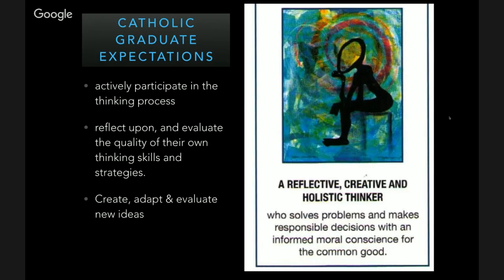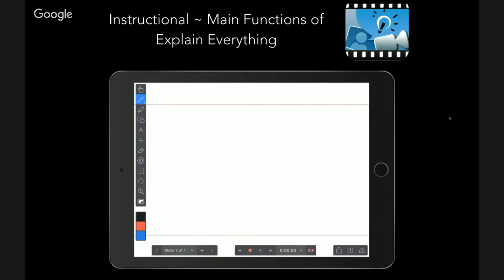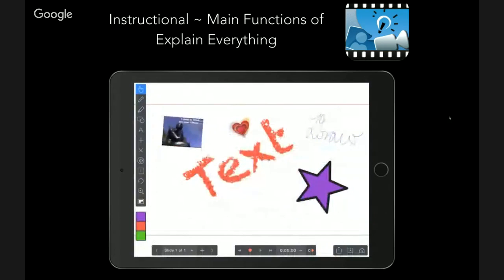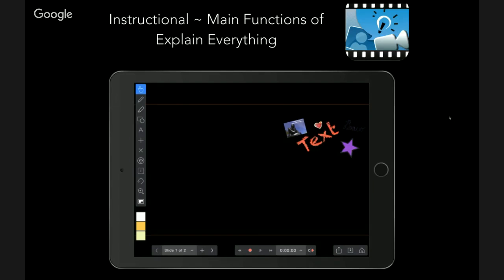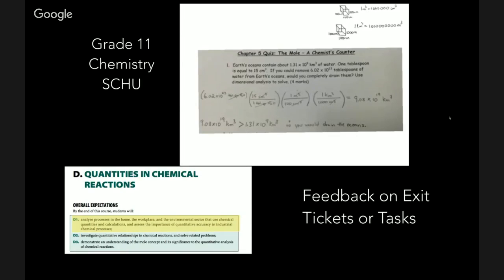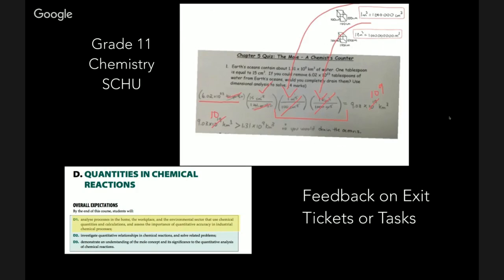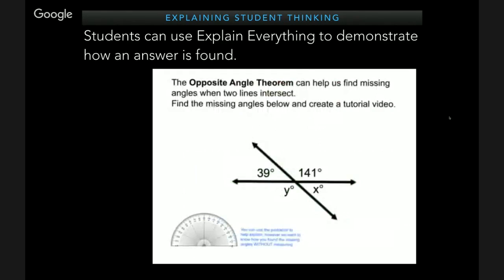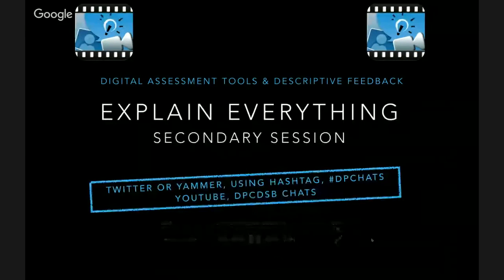Tech Tuesday - Explain Everything App & Assessment (Secondary)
Feb. 16th